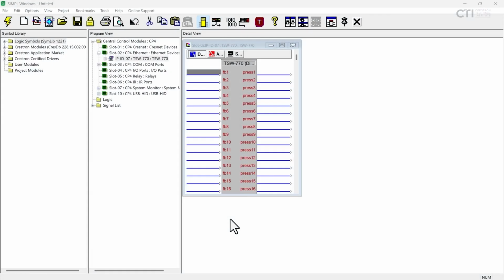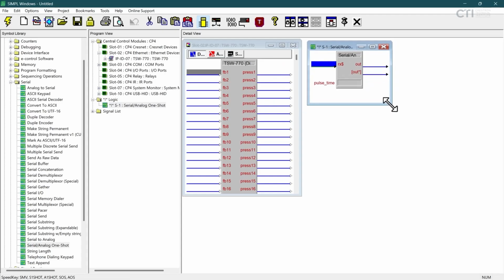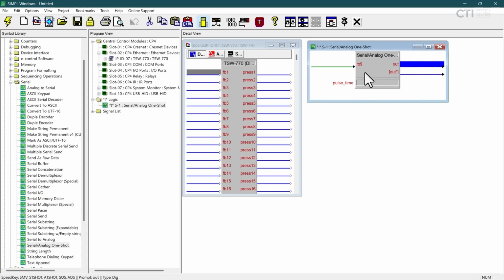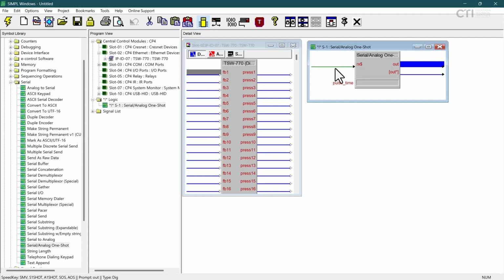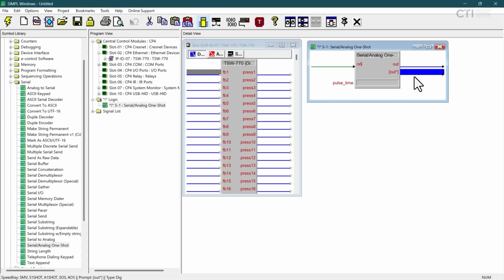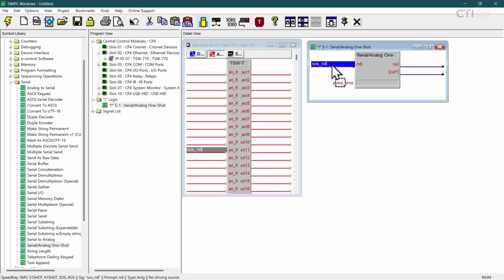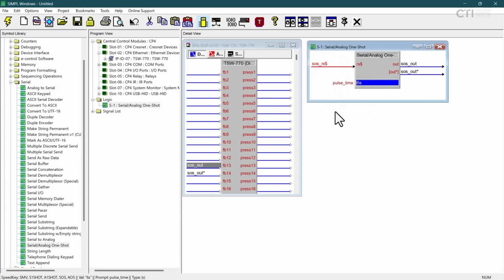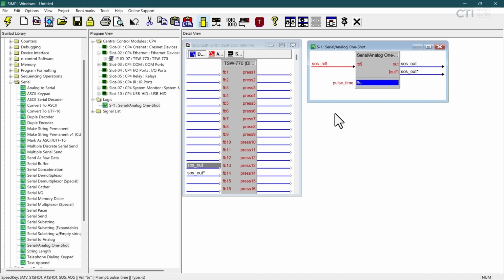CTI | Getting Started with Crestron® SIMPL Software: Logic Symbol - Serial/Analog ONESHOT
Learn about the Serial/Analog ONESHOT symbol, which is used in Crestron SIMPL programming to generate a logic pulse of predetermined size on a change in an analog value.